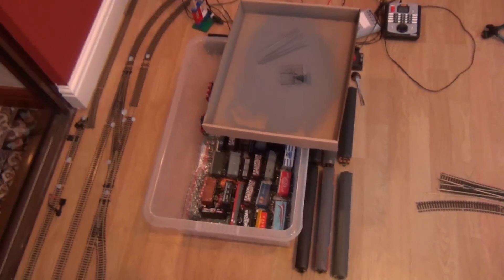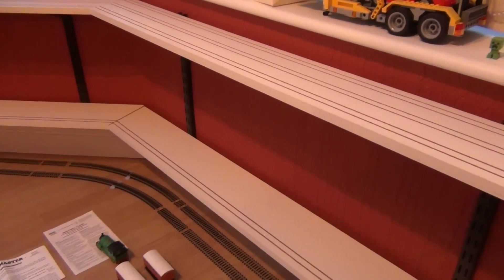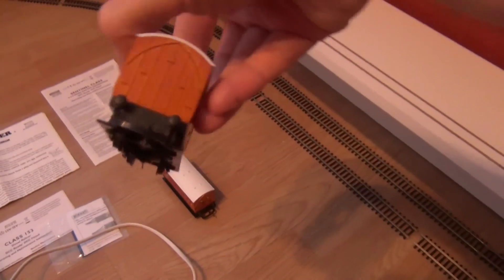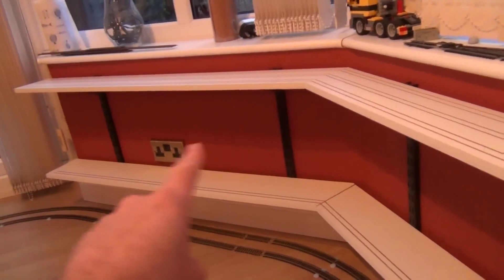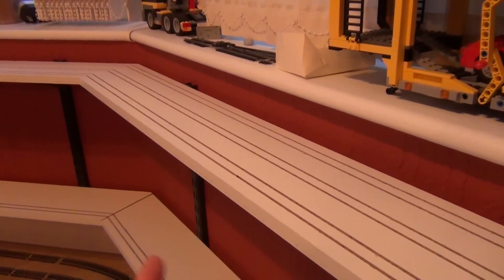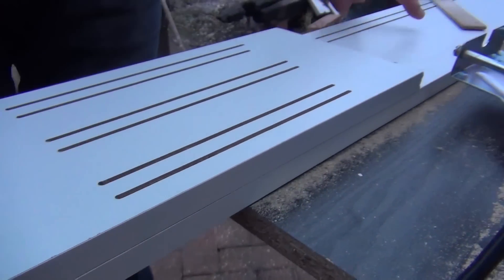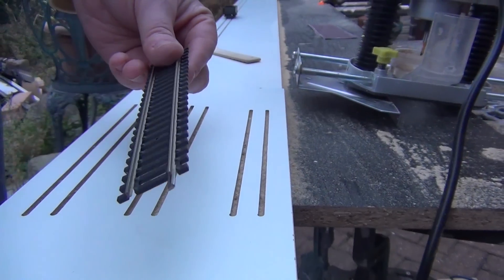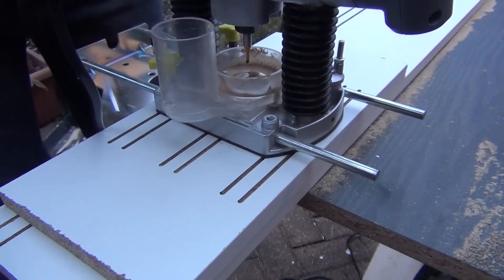Rolling Stock Storage - Groovy Track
The IC82 house is being literally overrun with trains, coaches and wagons. A wheel flange friendly storage solution may have been found in the form of grooves cut into shelving with a router.

PlayStation Network ID: IC82will

Xbox Live ID: IC82will

Font: Geo Sans Light by Manfred Klein, free to use from Dafont.com,